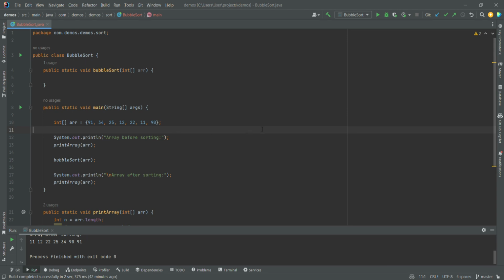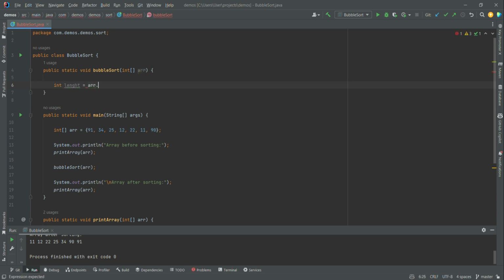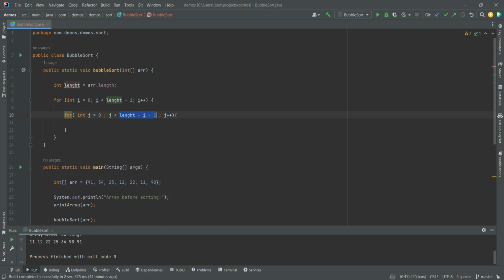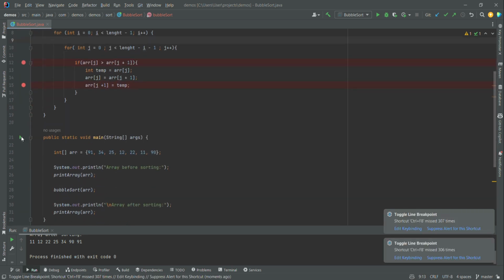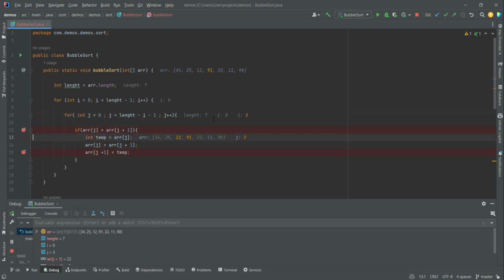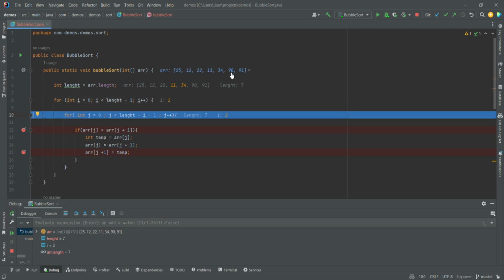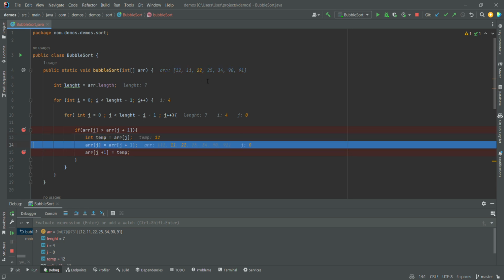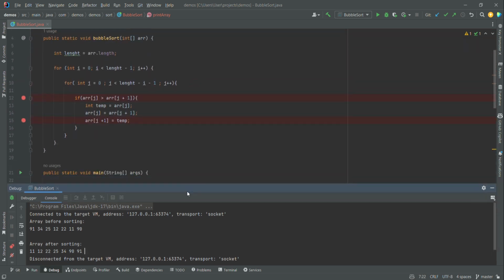BubbleSort implementation with Java + debugging